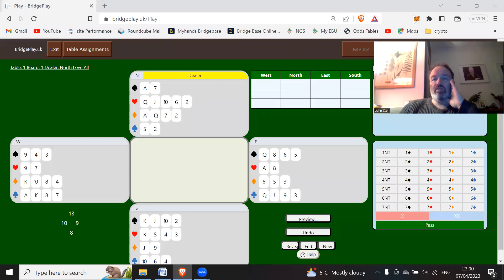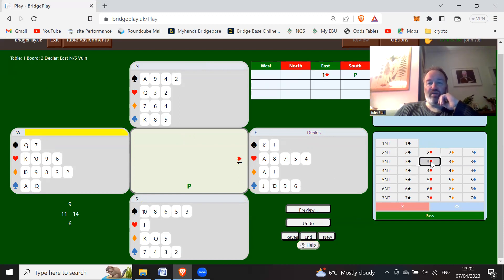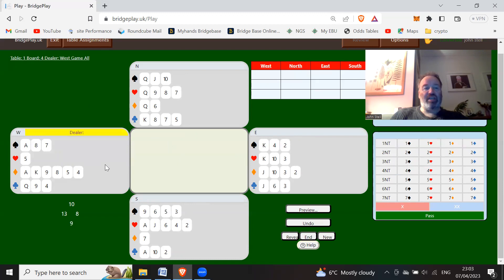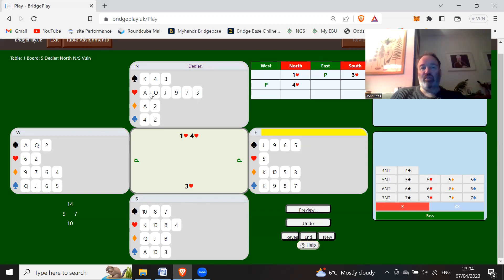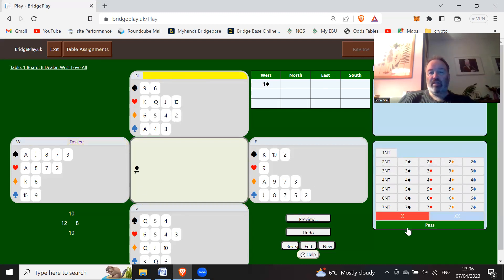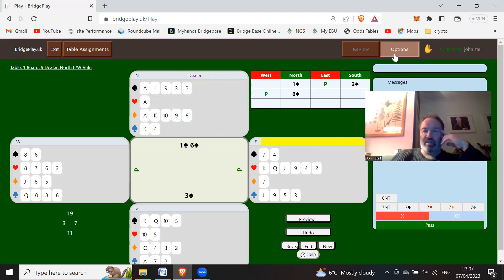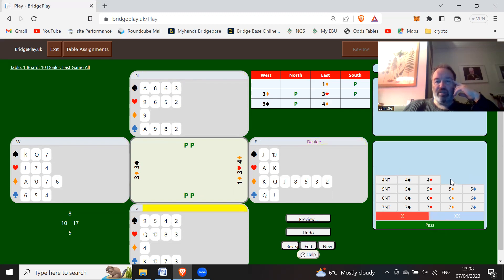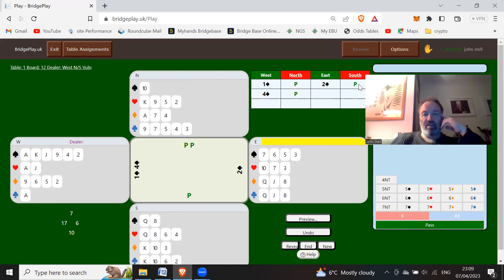Beginner Lessons L6 - Suit Bidding (Limit Bids) - The Hands